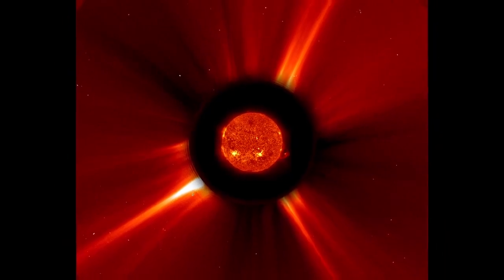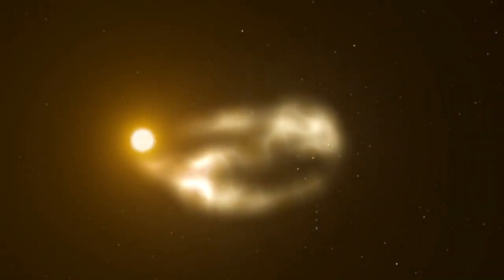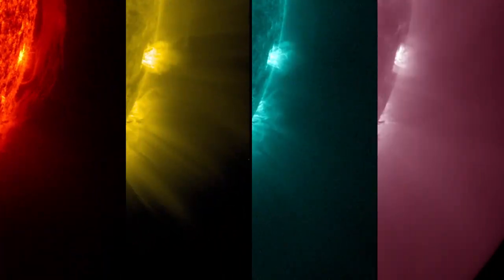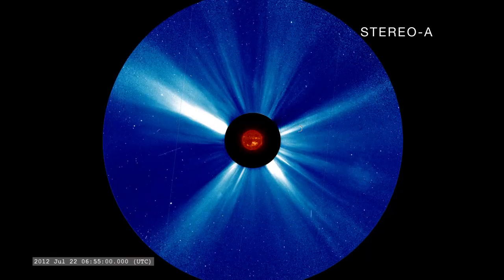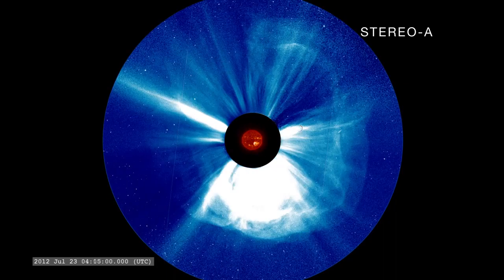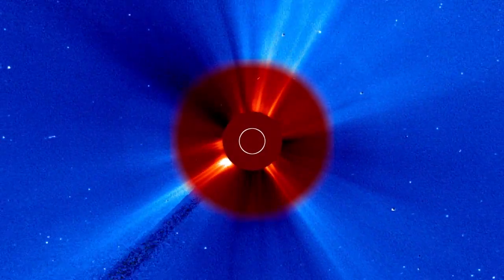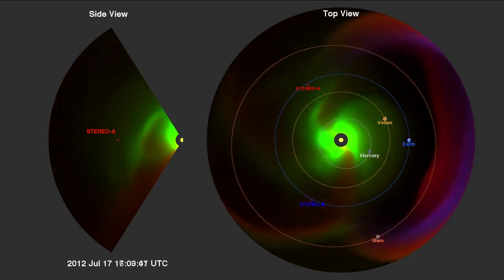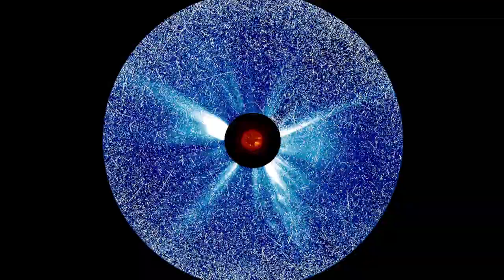Solar Storm Would Have Wreaked Havoc On Earth - Multiple Views | Video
On July 23rd, 2012, a coronal mass ejection, traveling between 1,800 and 2,200 MPH, fastest ever recorded by NASA's Solar Terrestrial Relations Observatory (STEREO), could of fried satellites and caused blackouts on Earth if it came our way

NASA's Solar Dynamics Observatory (SDO) captured the eruption being hurled into space from its onset. The European Space Agency/NASA Solar and Heliospheric Observatory (SOHO) captured the fireworks as well.